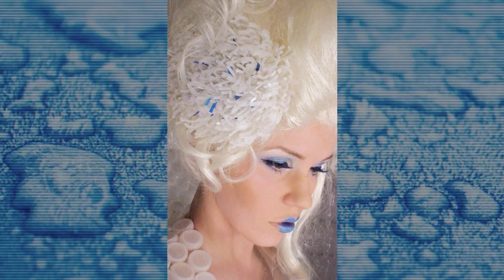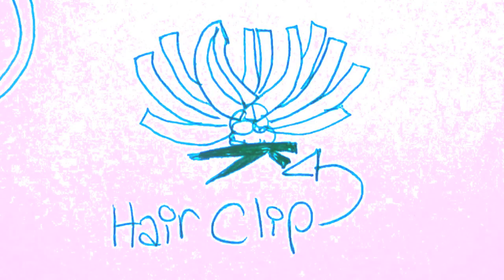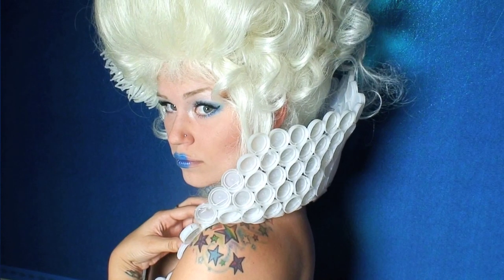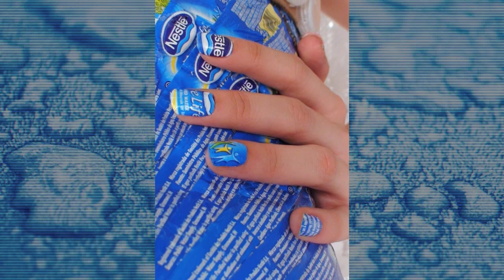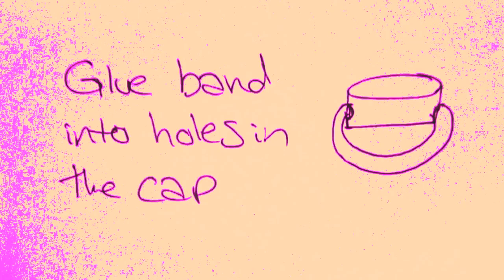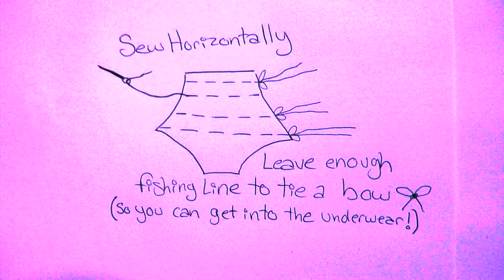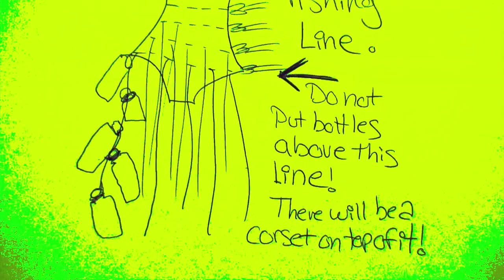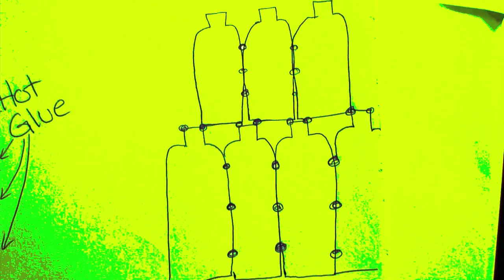Recycled Fashion: Water Bottle Dress by Tina Tiainen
Entire outfit and wall made with recycled water bottles.
Designed, created, and modeled by Tina Tiainen

Learn how this historic fashion feat was achieved, and how you can create your own inspired recycled fashions!

"Killing Time" "Airtech" "Fenster's Explanation" "Aces High" "Cold Funk" and "Enter the Party"

Apple Inc. "La Dolce Vita"